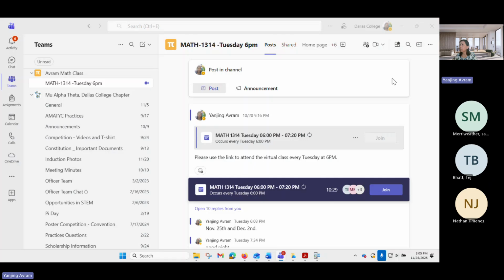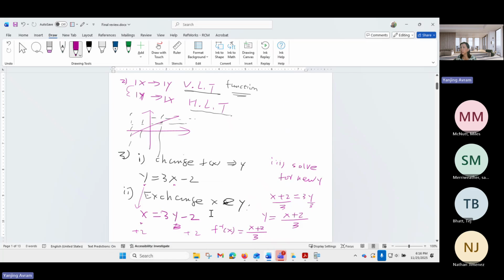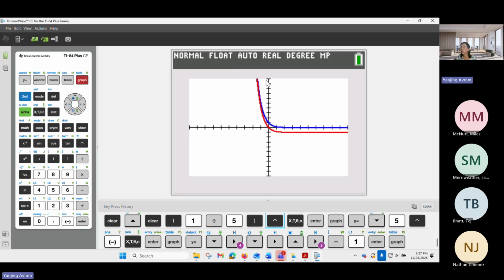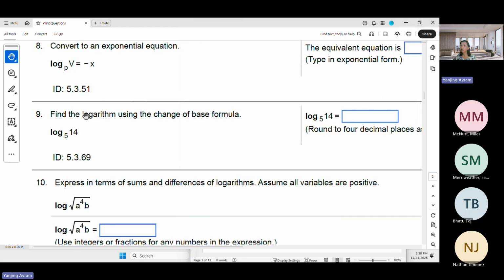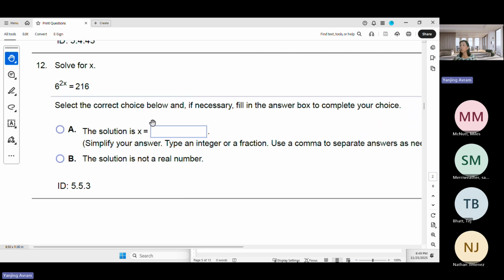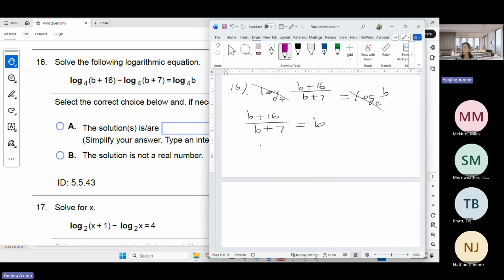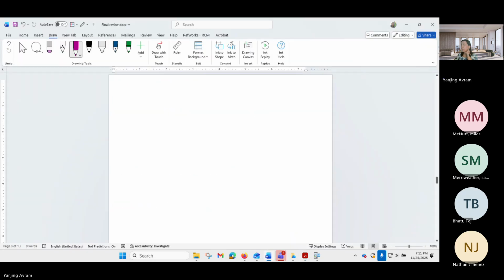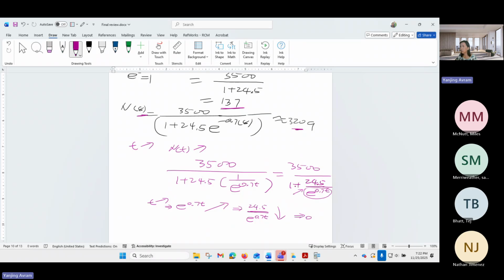DC_MATH 1314 Chapter 5 Review - Exponential and Logarithm Equations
MATH 1314 Chapter 5 Review that includes Inverse Functions, exponential graph and function, logarithm graph, properties and equations.